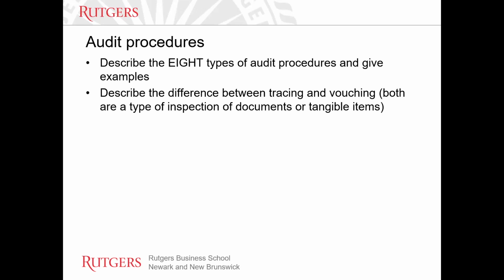Auditing - Audit Procedures and Cycles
Auditing
Professor. Chanta Thomas 2022 Fall